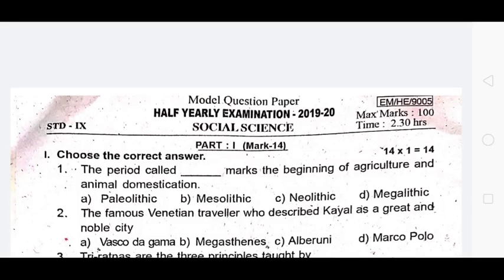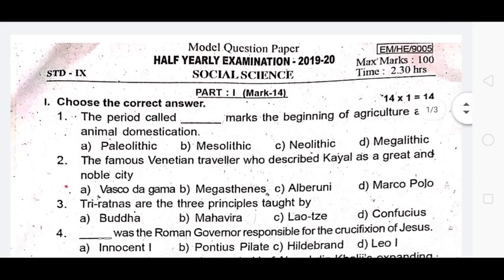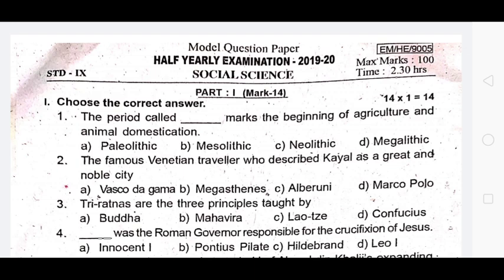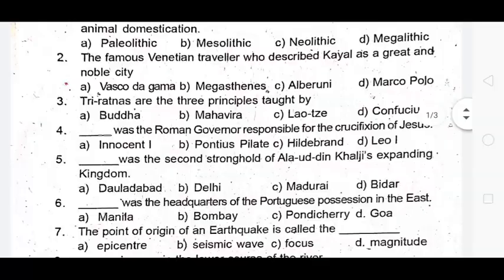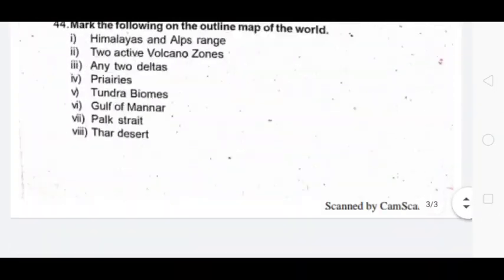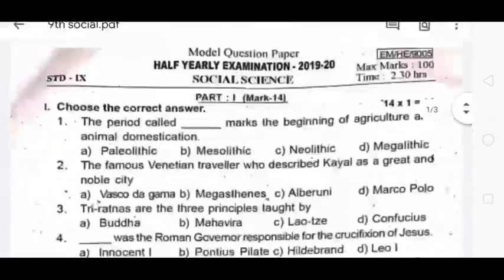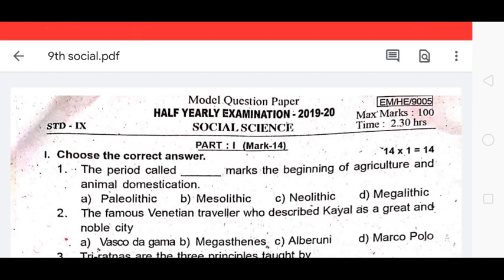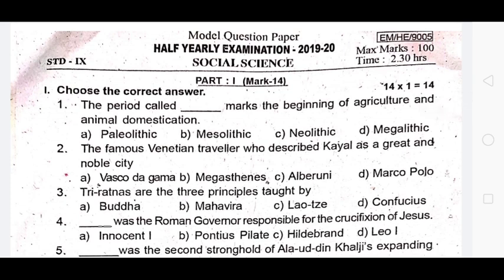9th STD Social Science Half yearly model Question Paper | 5 minute maths